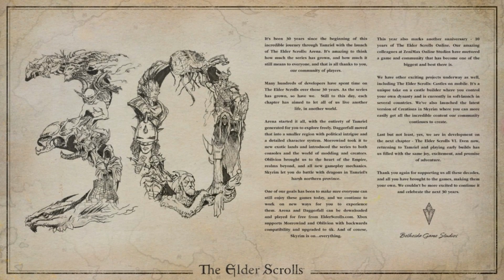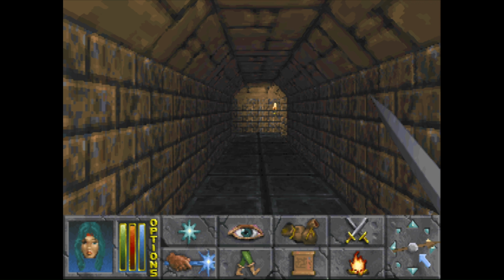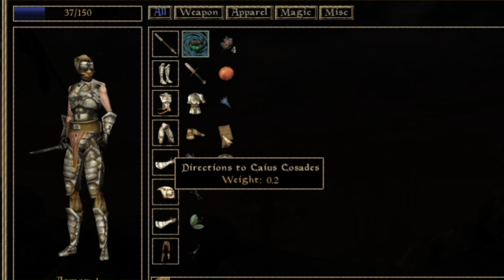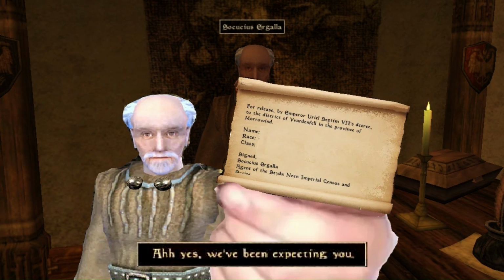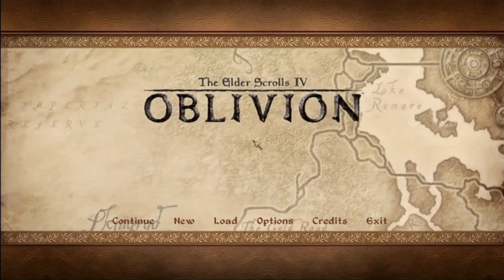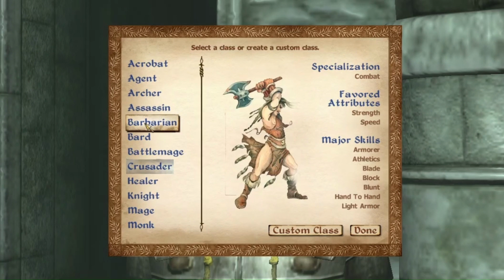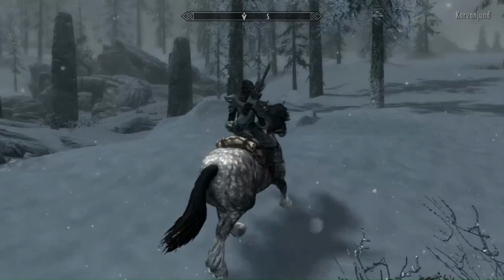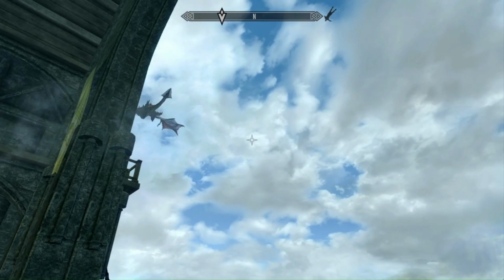The User Interface of Every Mainline Elder Scrolls Game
An exploration of the user interface design and functionality of each mainline game in the Elder Scrolls series: The Elder Scrolls: Arena, The Elder Scrolls II: Daggerfall, The Elder Scrolls III: Morrowind, The Elder Scrolls IV: Oblivion, and The Elder Scrolls V: Skyrim.

The sections on Morrowind, Oblivion, and Skyrim are from my previous videos.

Timestamps:
0:00 Intro
0:34 Arena & Daggerfall
5:09 Morrowind
12:24 Oblivion
17:29 Skyrim
22:19 Conclusion

The Elder Scrolls III: Morrowind (Game of the Year Edition) Manuel

Awake (The Elder Scrolls V: Skyrim soundtrack)

Where Dost Thou Hail (The Elder Scrolls: Arena soundtrack)
Over Snow (The Elder Scrolls II: Daggerfall soundtrack)

Nerevar Rising, The Road Most Travelled, Peaceful Waters, Caprice, Nerevar Rising (Reprise) (The Elder Scrolls III: Morrowind soundtrack)

Watchman’s Ease, Wings of Kynareth, Harvest Dawn (The Elder Scrolls 4: Oblivion soundtrack)

Dragonborn, The Jerall Mountains, Secunda, The Bannered Mare, The Streets of Whiterun (The Elder Scrolls V: Skyrim Soundtrack)

Glory of Cyrodiil (The Elder Scrolls 4: Oblivion soundtrack)

Creative Exercise (Mario Paint Soundtrack)